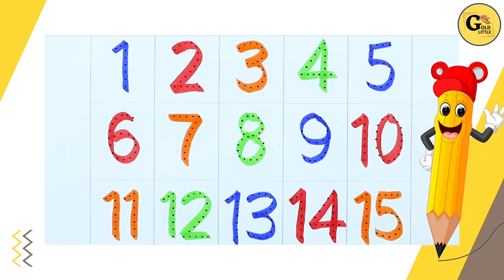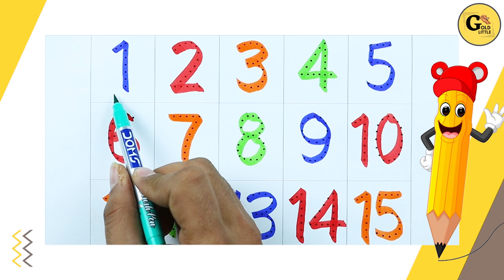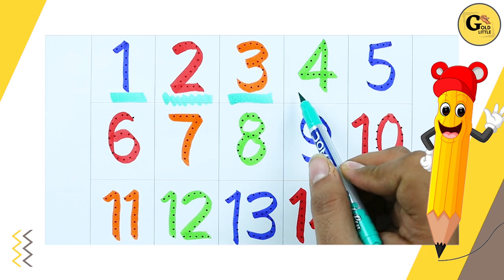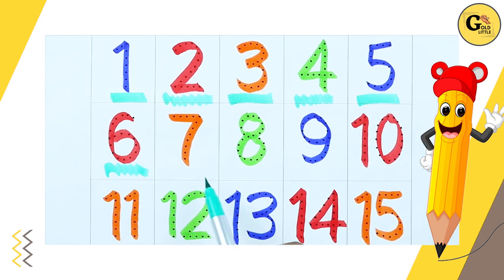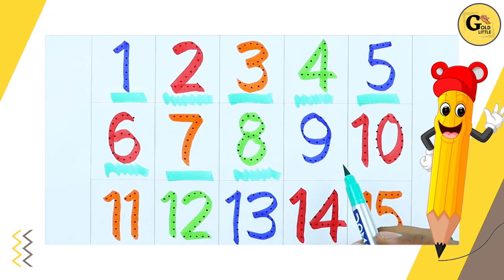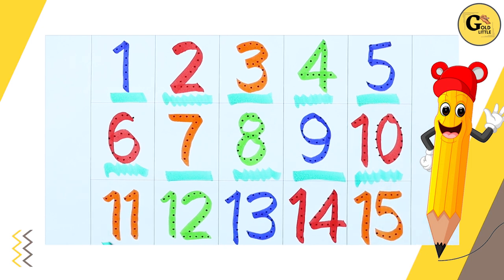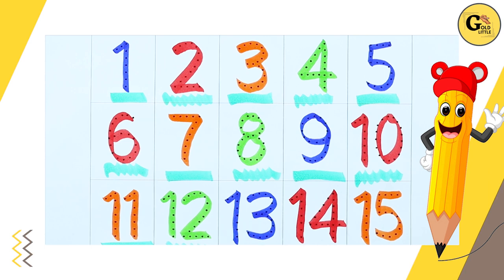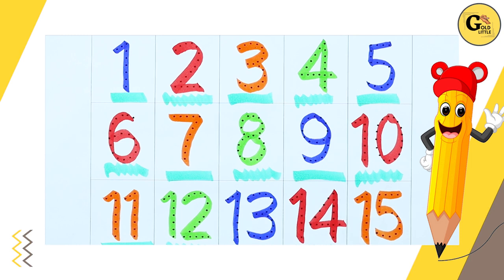Today we learn 1 to 15 numbers | counting 1 to 15